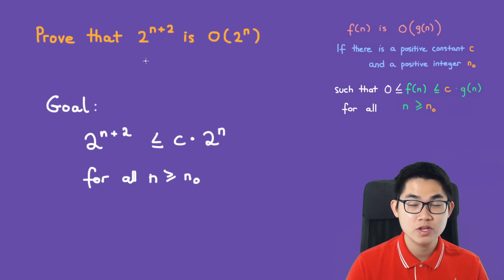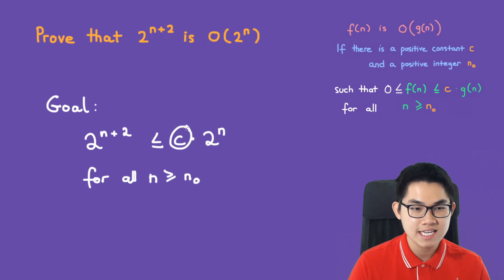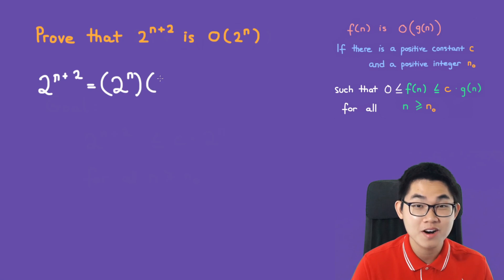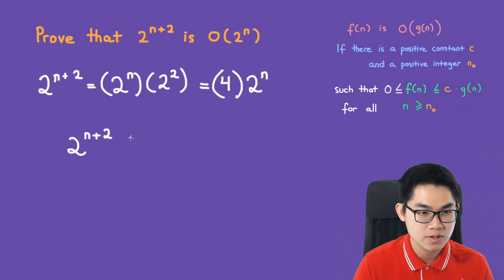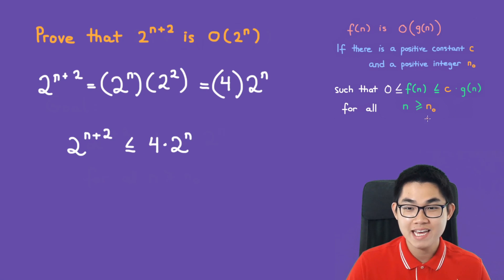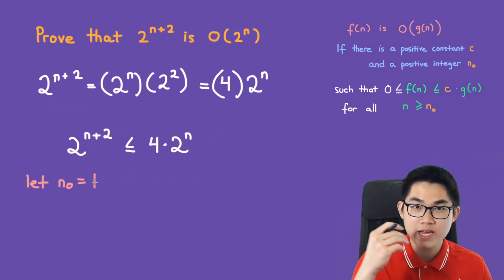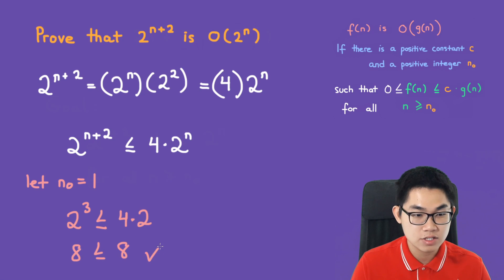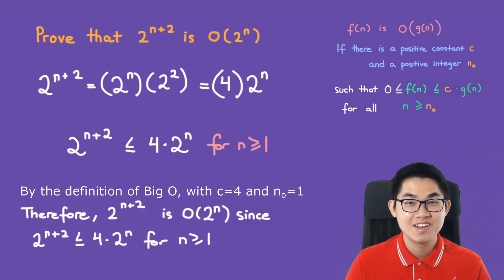Prove 2^(n+2) is O(2^n)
In this video, I will show you how to prove or disprove Big O. For example, you are asked to prove that a function 2^(n+2) is O(2^n). By the definition of big O, f(n) is O(g(n)) if you can find a positive constant c and a positive integer nₒ such that f(n) is less than or equal to c times g(n), for all n is greater than nₒ.